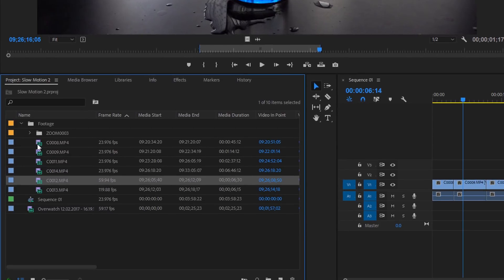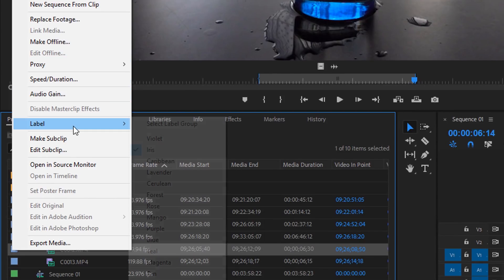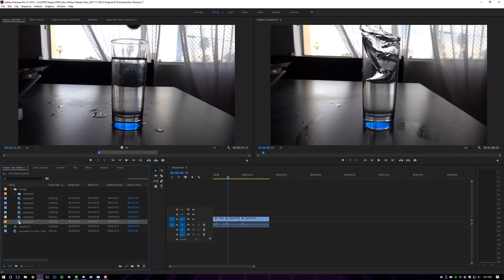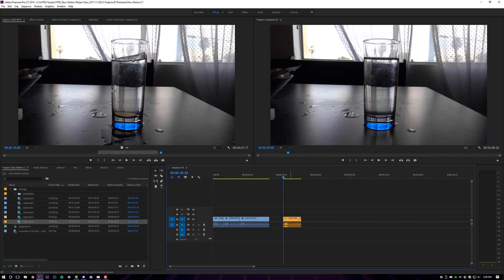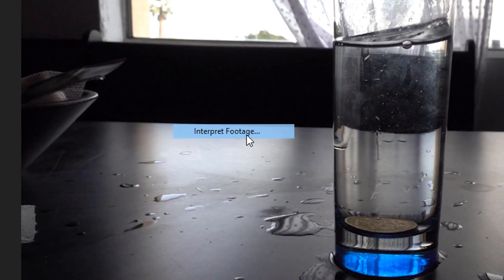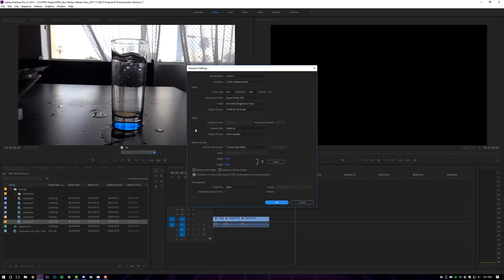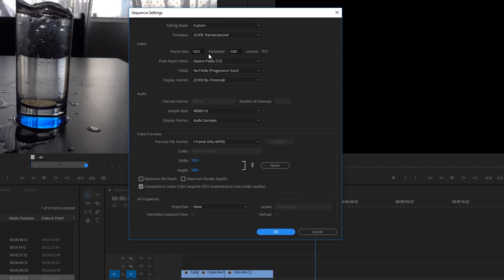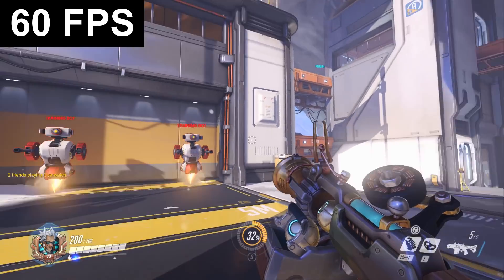How To Shoot Slow Motion Video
How To Shoot Slow Motion Video! In this video, learn about best practices for shooting slow motion video, as well as proper FPS settings for shooting and editing! See below for my most used sequence setting.

#1 Most Used Sequence Setting:

Editing Mode: Custom
Timebase: 23.976 frames/second

Frame Size: 1920 x 1080 OR 3840 x 2160 for UHD / 4K
Pixel Aspect: Square Pixels
Fields: No Fields (Progressive)
Display Format: 23.976 fps Timecode

Audio Sample Rate: 48000 Hz
Display Format: Audio Samples

Preview File Format: I-Frame Only MPEG
Codec: MPEG I-Frame
1920 x 1080